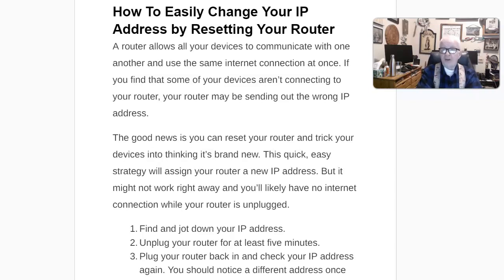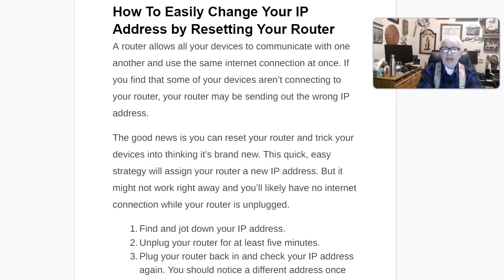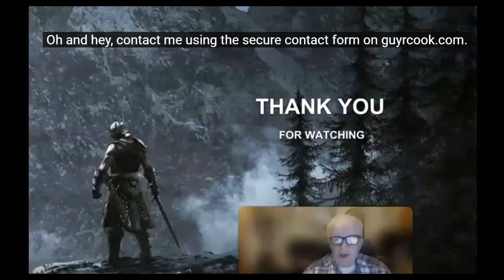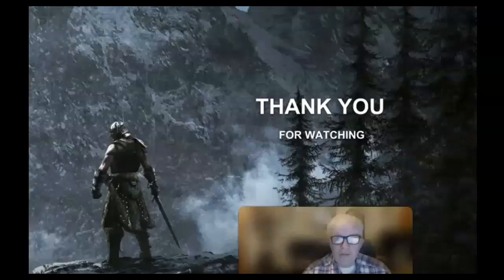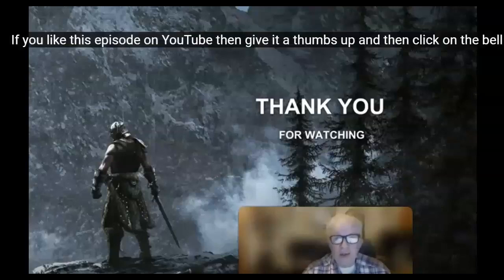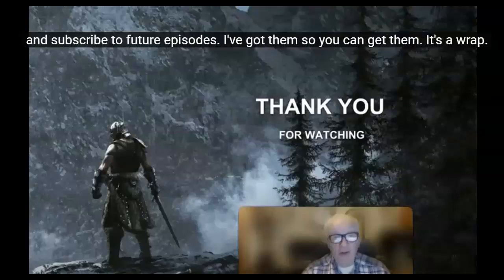How To Easily Change Your IP Address by Resetting Your Router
In this video, we'll show you how to easily change your IP address by resetting your router. No complicated technical knowledge required, just follow along and you'll be able to change your IP address in no time!

Having trouble accessing certain websites or experiencing slow internet speeds? Changing your IP address can help. Learn how to do it with this simple tutorial and improve your online experience. Don't let technical jargon intimidate you, this is an easy fix that anyone can do!

Upgrade your tech and business know-how with The Guy R Cook Report. Our top podcast episodes tackle everything from SEO to cybersecurity, giving you the edge you need to stay ahead. Tune in and discover essential tips and tricks for success. Don't wait! Join us here and level up your skills. Let's chat.
 To share the Google Document associated with this episode, please click on the "Share" link above.
podbean, theguyrcookreport, podcast hosting, podcasting, landing page, WordPress, Fraser Ramsay, Ileane Smith, google docs,

Hope you find this information helpful.